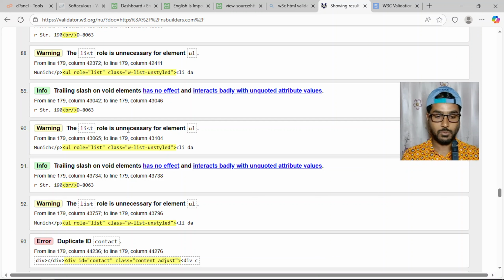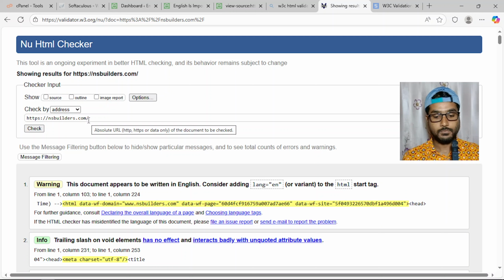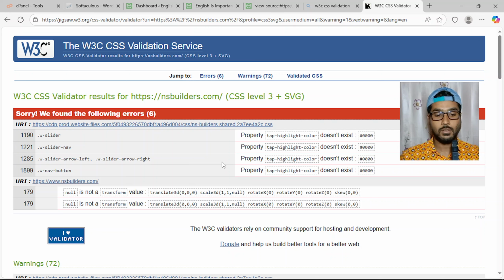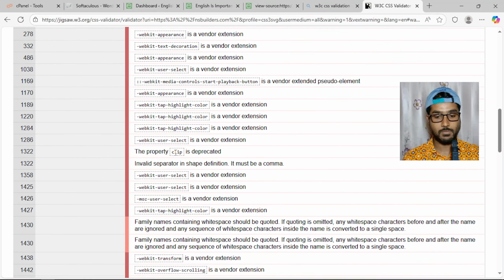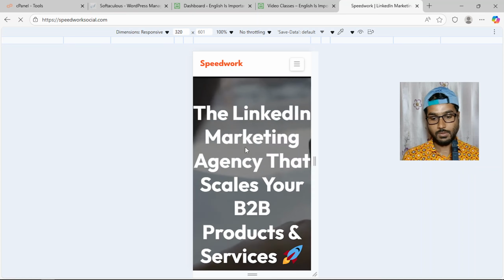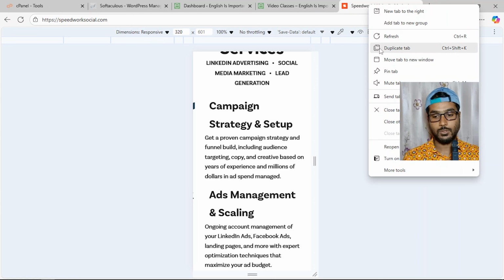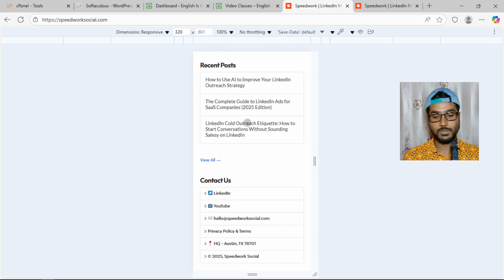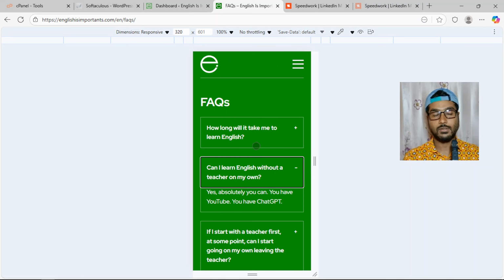Project Discussion Part 3